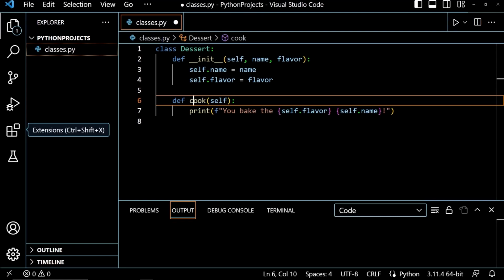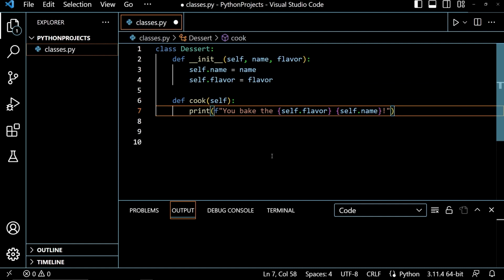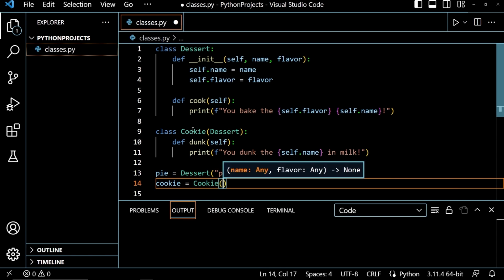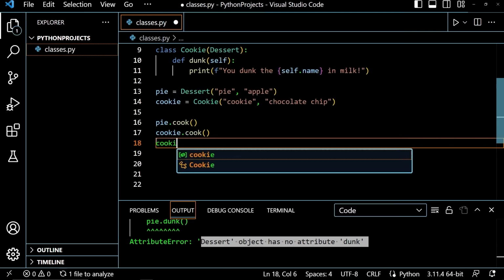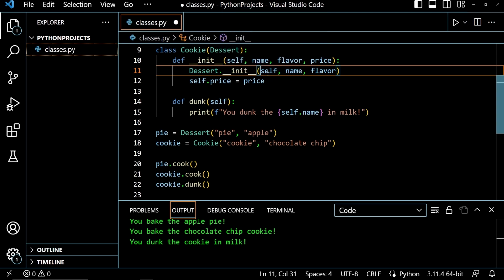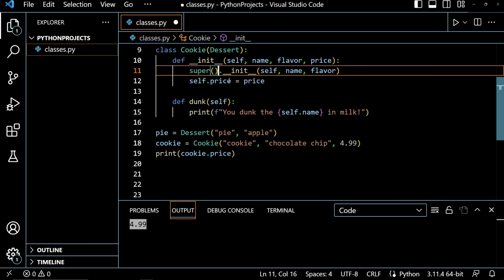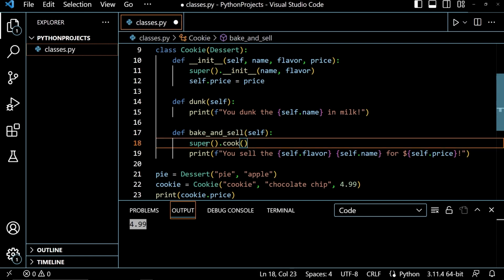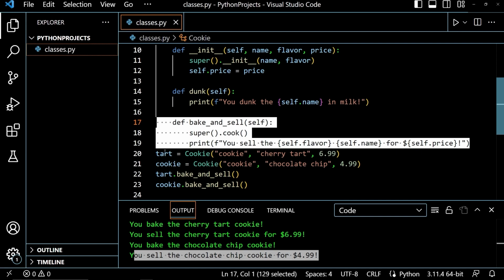Improve your classes with inheritance by extending a base class with a child class in Python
Learn how inheritance can be used to extend a parent class's functionality with a child class. Also, you will learn how to use the 'super' method to access methods of a parent class from the context of the child class.